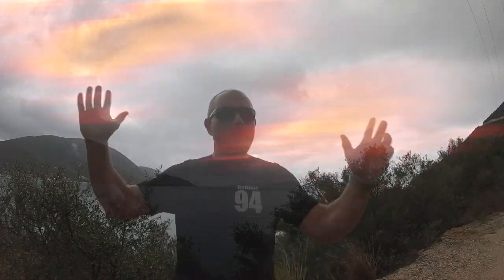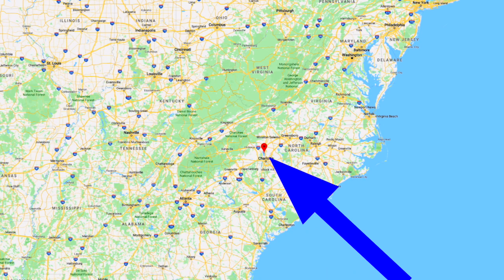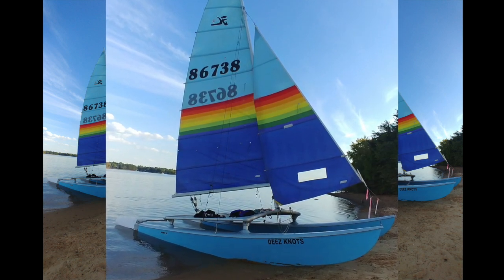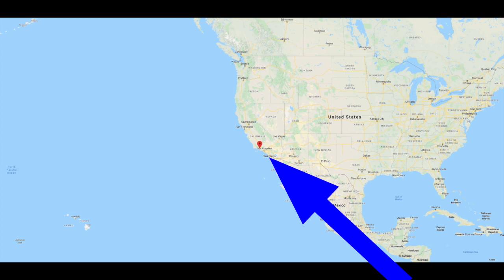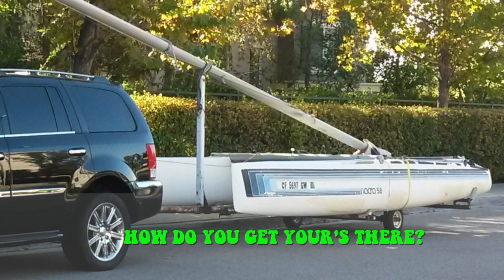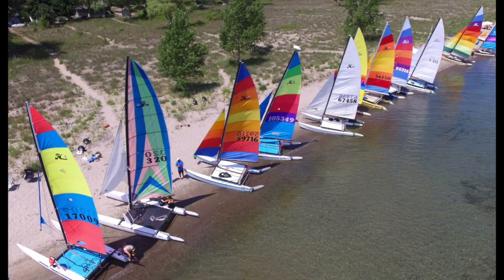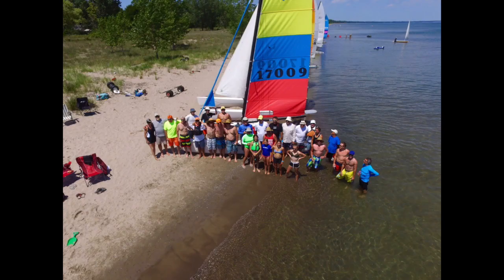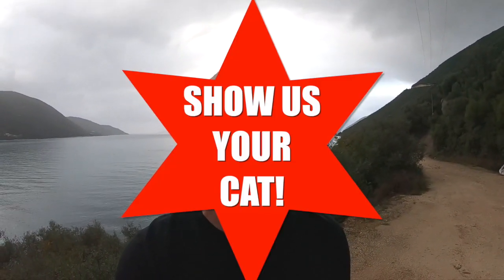Show us your cat! Episode 27 USA and CANADA